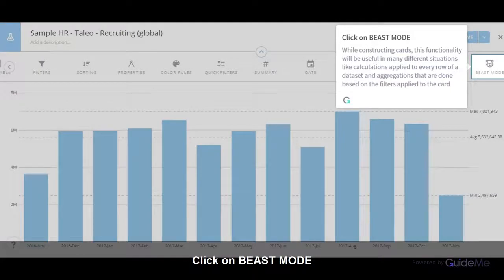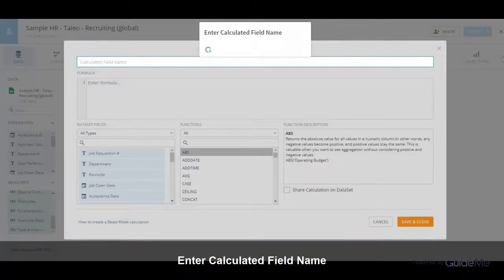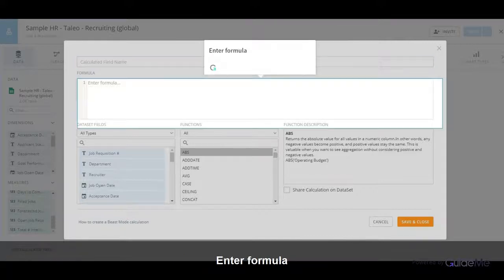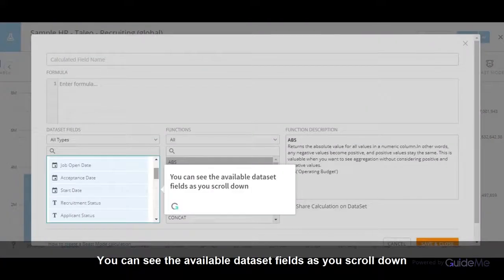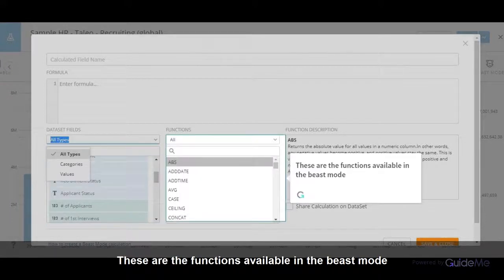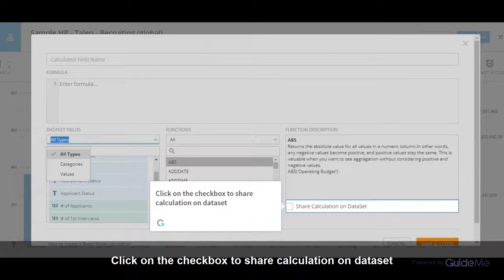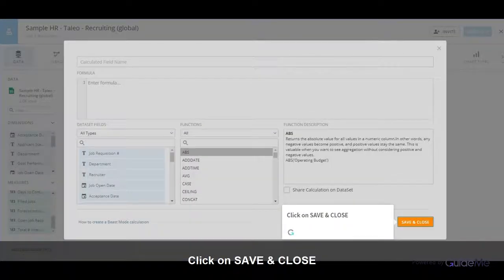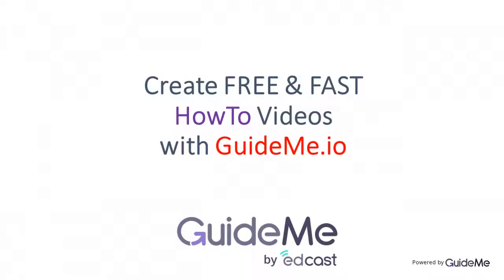What does beast mode do in a dataset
Tour : What does beast mode do in a dataset

1. Click on BEAST MODE
While constructing cards, this functionality will be useful in many different situations like calculations applied to every row of a dataset and aggregations that are done based on the filters applied to the card

2. Enter Calculated Field Name

3. Enter formula

4. You can see the available dataset fields as you scroll down

5. These are the functions available in the beast mode

6. Click on the checkbox to share calculation on dataset

7. Click on SAVE & CLOSE